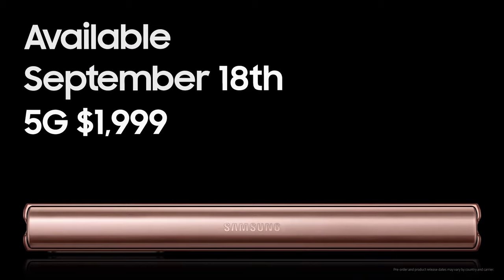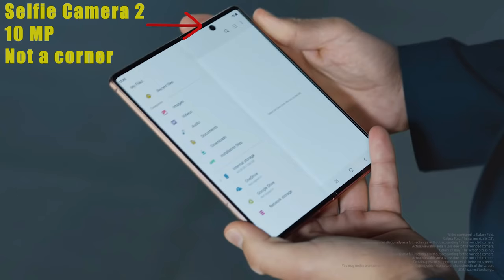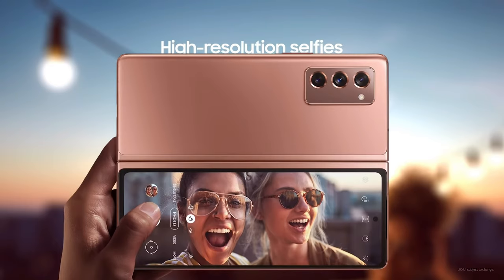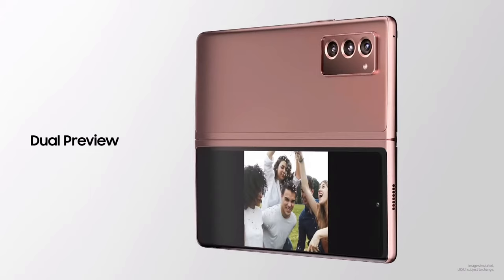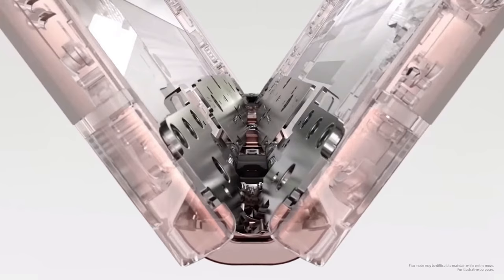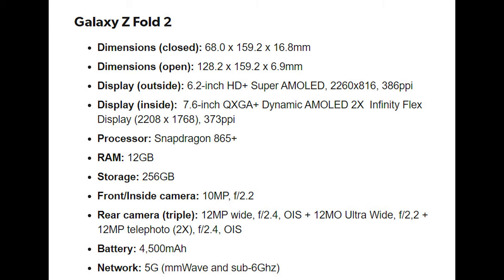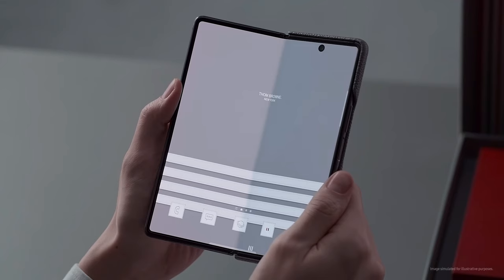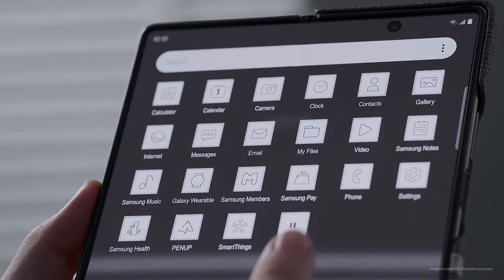Galaxy Z Fold 2 announcement details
My thoughts on the new GalaxyZfold2. Why such a long name? Watch the video to get all the details on the upcoming foldable phone.